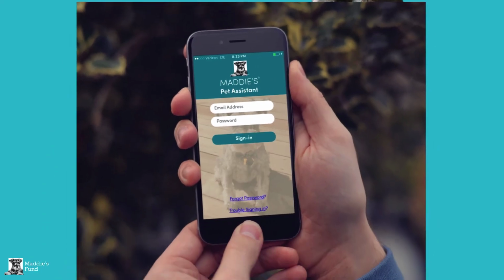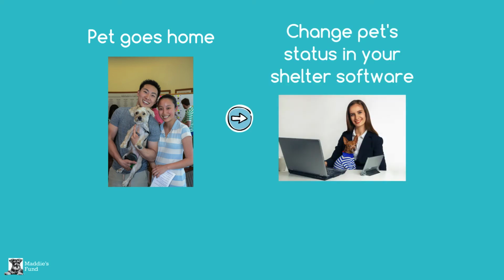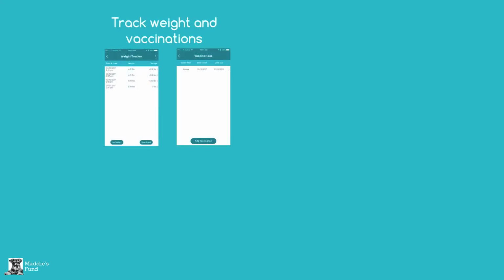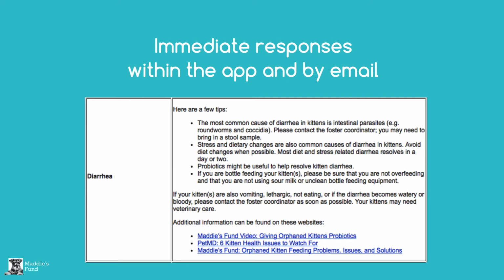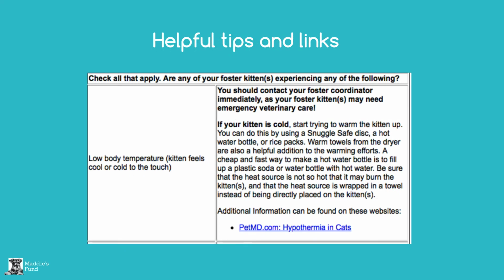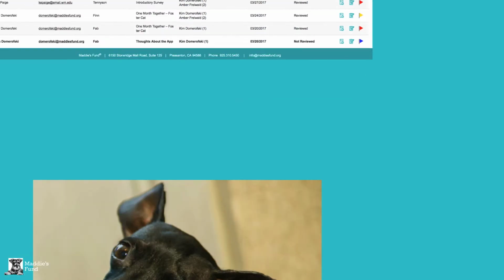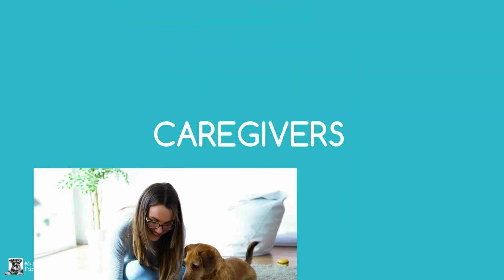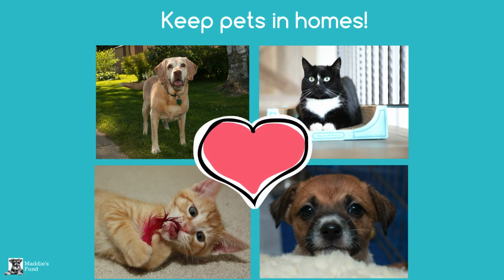Maddie's Pet Assistant: Intro to MPA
What happens to the pets in your program after they’re adopted or go into a foster home? Learn how the Maddie’s Pet Assistant app can help your organization provide support to and communicate with caregivers.